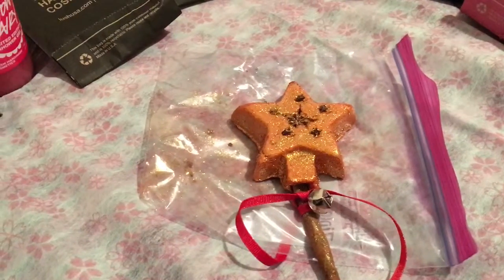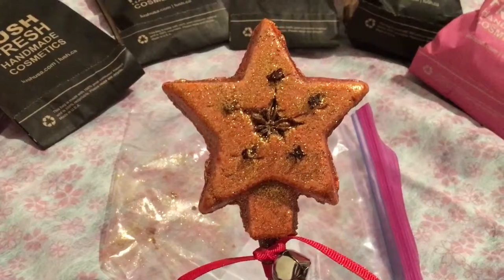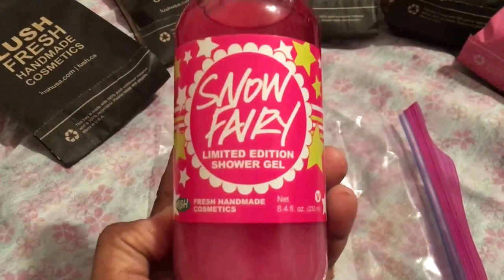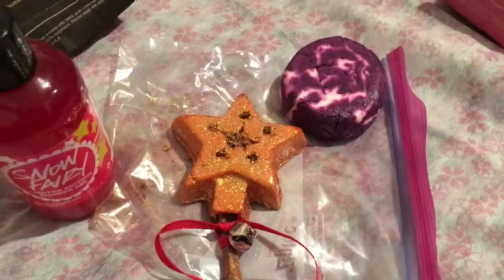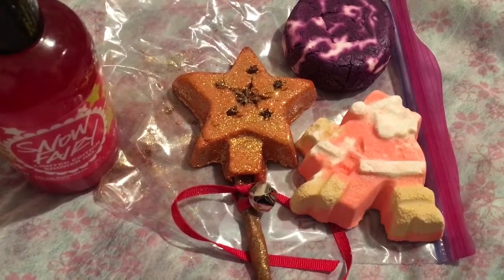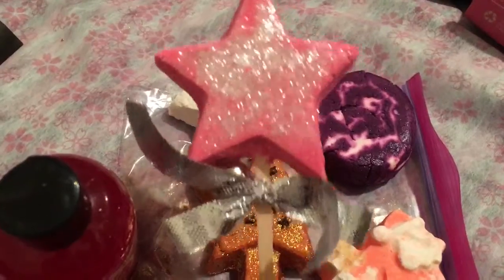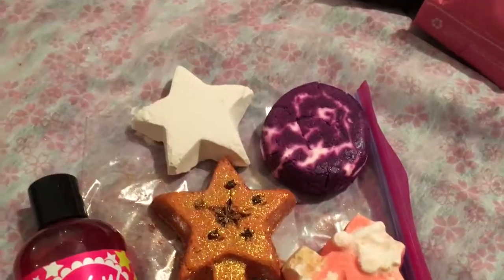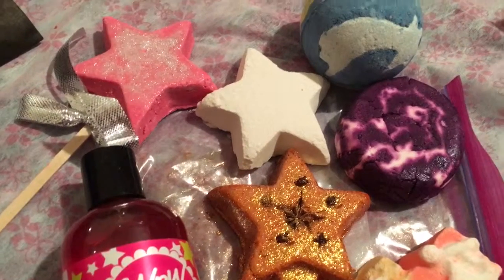Lush Christmas 2015 Haul- Part 2